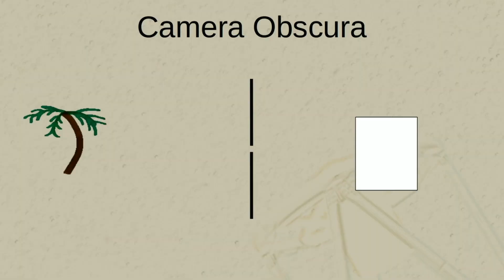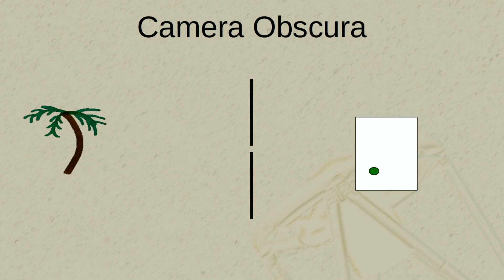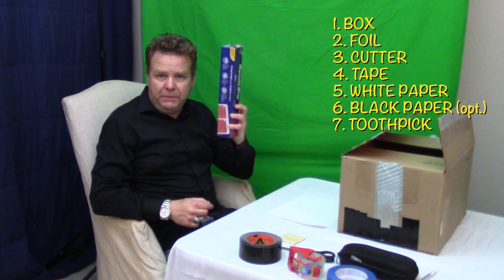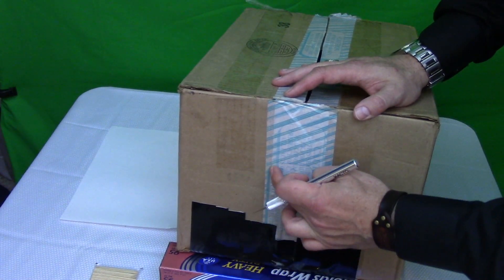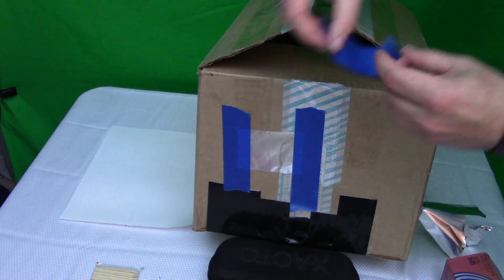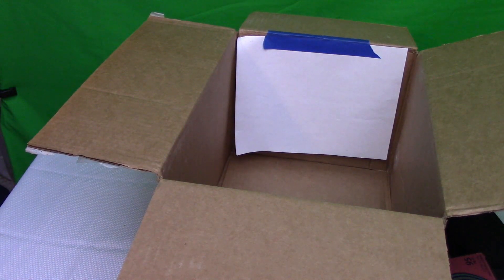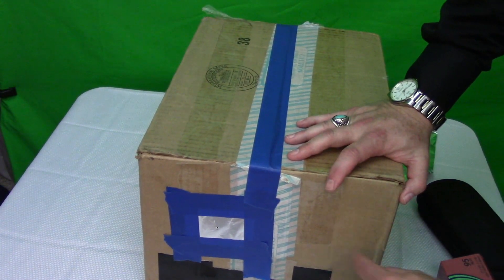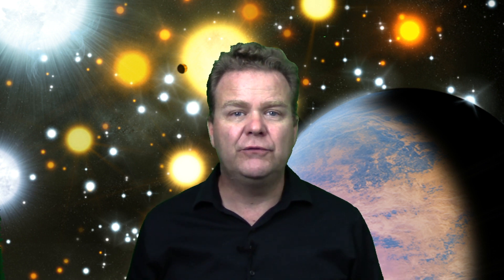MKO@Home Ep. 12: Camera Obscura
Today Institute for Astronomy Outreach Specialist Dr. JD Armstrong is showing you how to make your very own Camera Obscura!

Try it out and let us know how it goes for you and don't forget to check out his first video about what the color of the sun really is! 😎

Please note that this video is designated on YouTube as made for kids, and thus commenting is automatically disabled. We invite you to comment on any of the observatories social media channels. Mahalo!